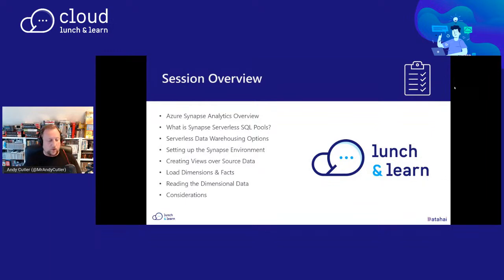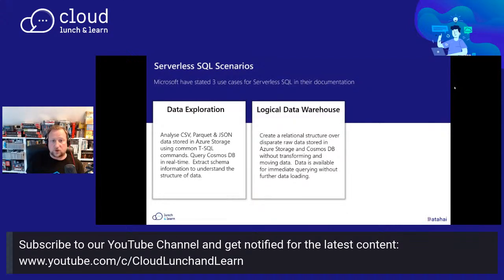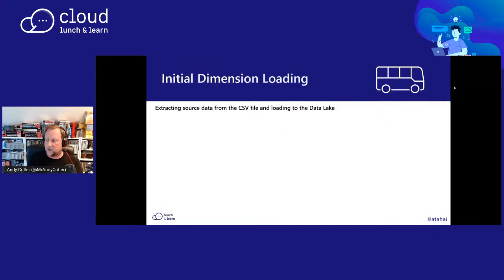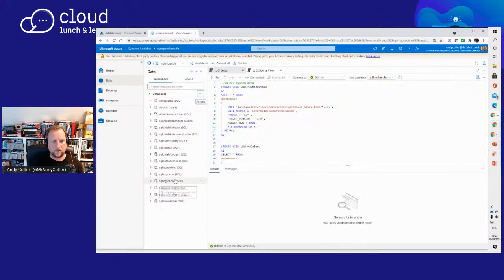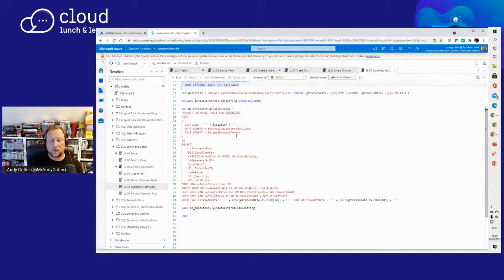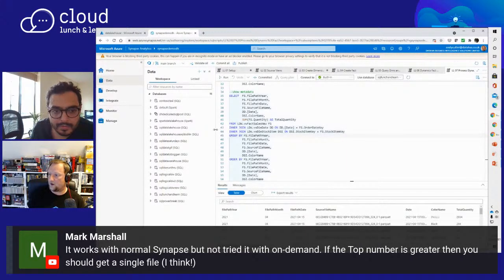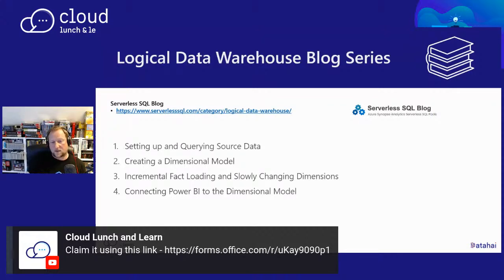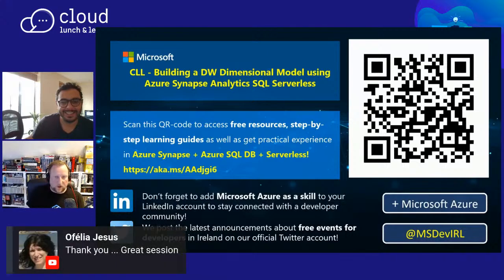Building a Data Warehouse Dimensional Model using Azure Synapse Analytics SQL Serverless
The Serverless SQL Pools service within Azure Synapse Analytics allows querying CSV, JSON and Parquet data in Azure Storage, Data Lake Gen1/2 and Cosmos DB. With this functionality we are able to create a Logical Data Warehouse over data stored in these systems without moving and loading the data. However, the source data may not be in the best possible format for analytical workloads...

In this session we'll be looking at using Azure Synapse Analytics SQL Serverless Pools to create a Data Warehouse using the Dimensional Modelling technique to create a set of Dimensions and Facts and store this data in a more appropriate structure and file format.

All data will be stored in an Azure Data Lake Gen2 account with processing and serving performed by the SQL Serverless Pools engine.